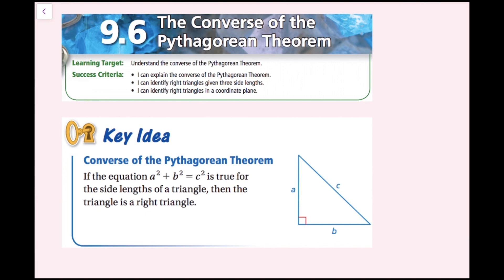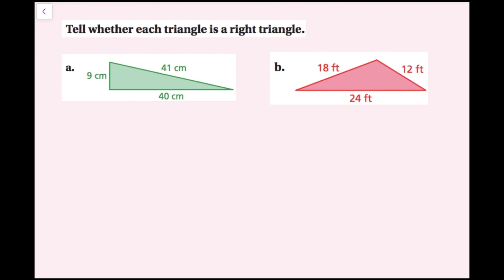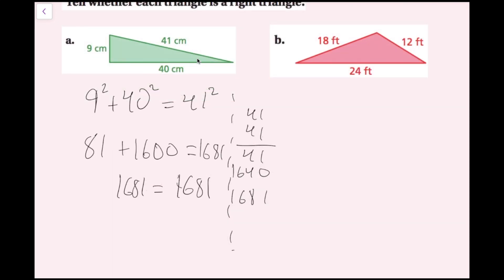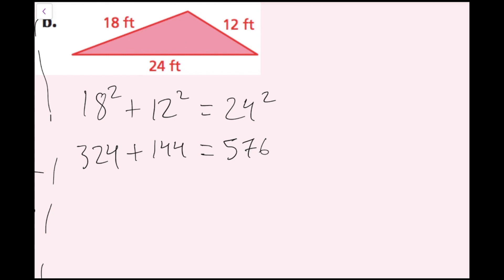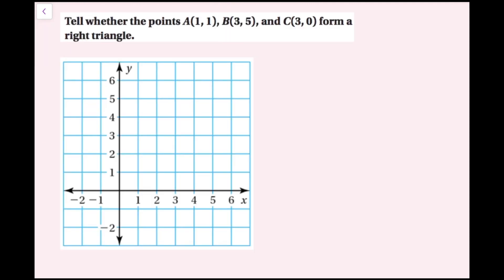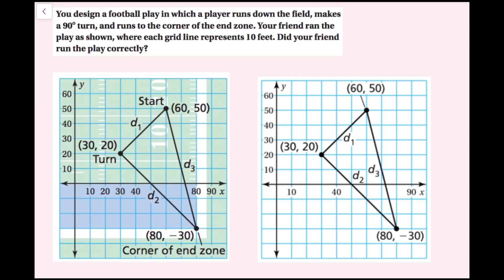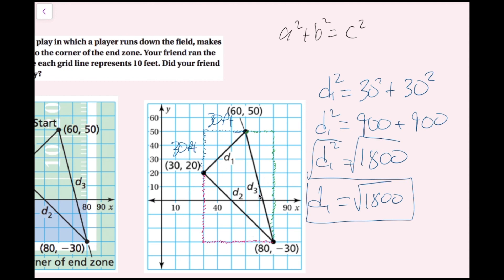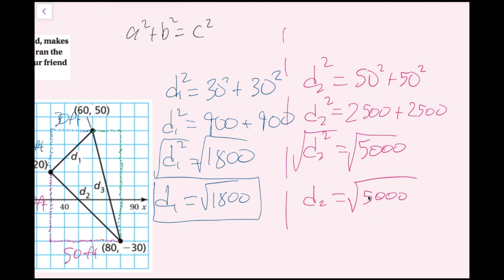The Converse of the Pythagorean Theorem (9.6 Big Ideas Math - Grade 8)